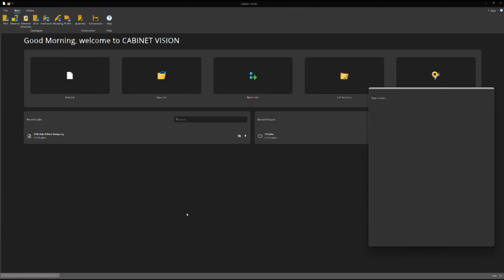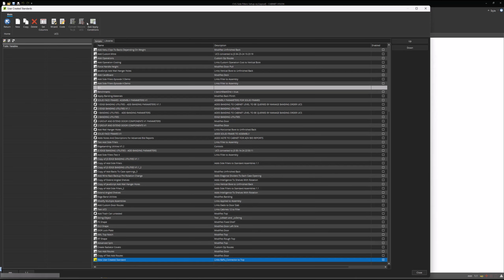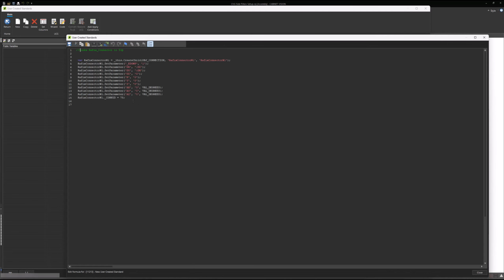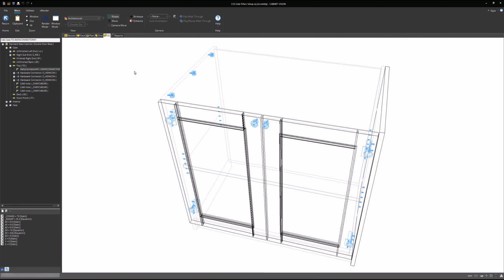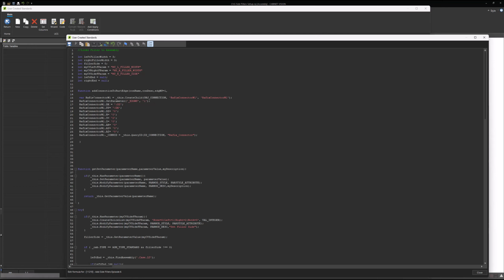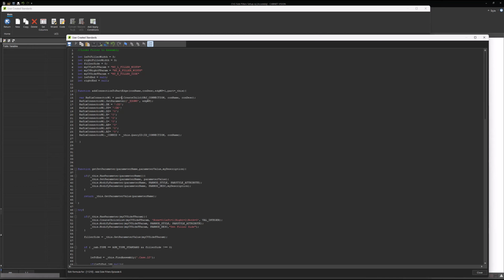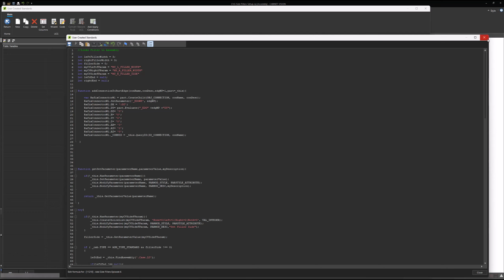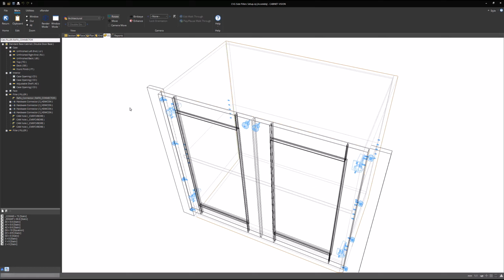Creating Our First JavaScript UCS Part 6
In this episode we add connections to our side filler UCS